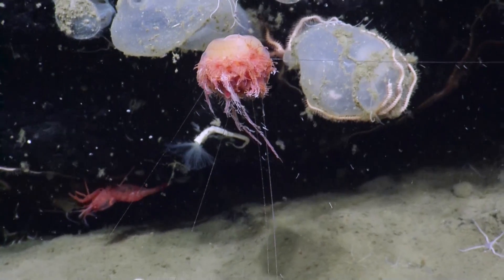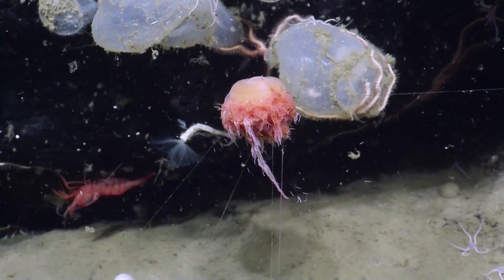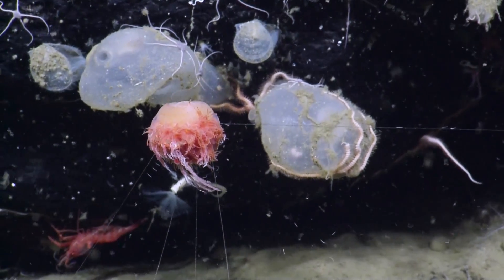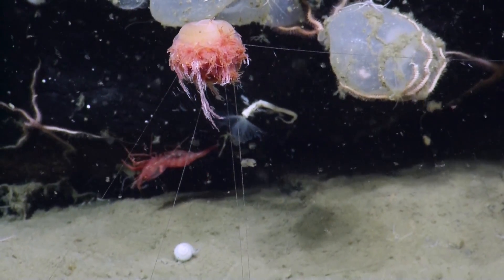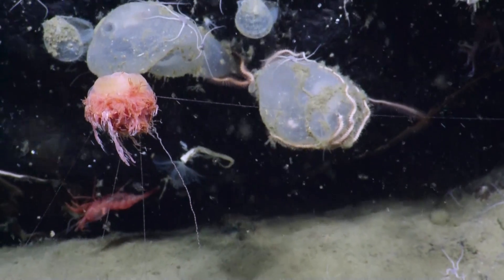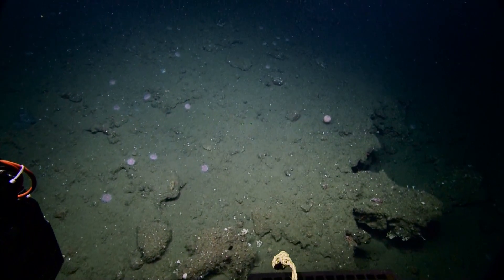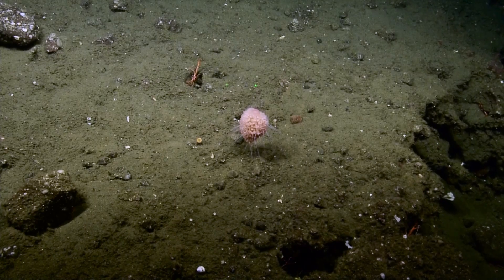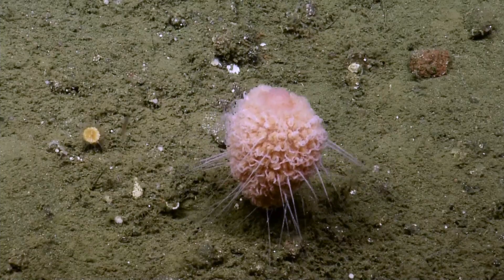Bizarre Benthic Siphonophores | Nautilus Live